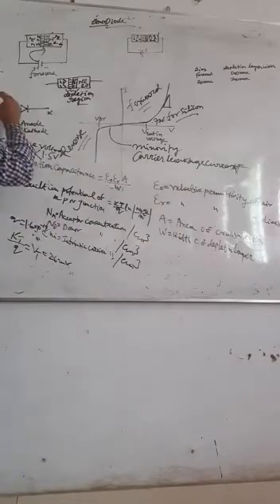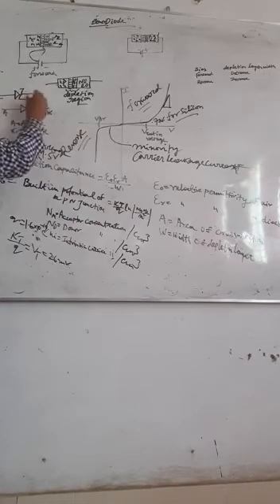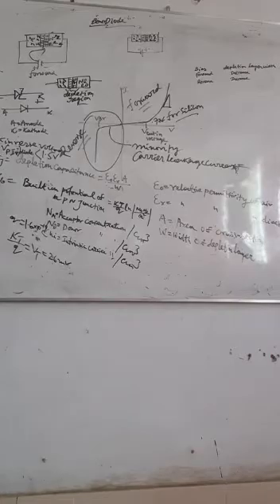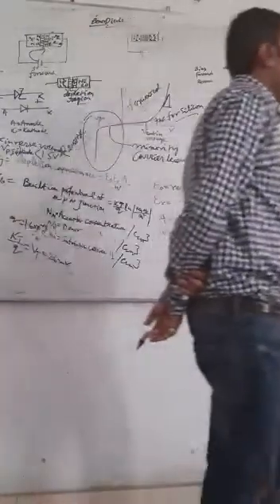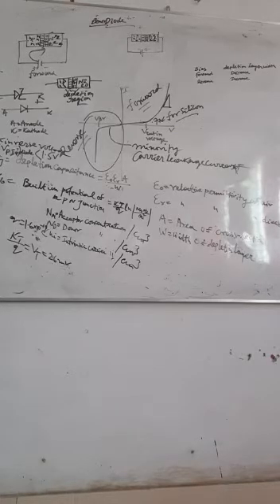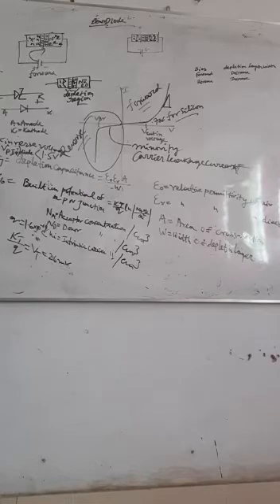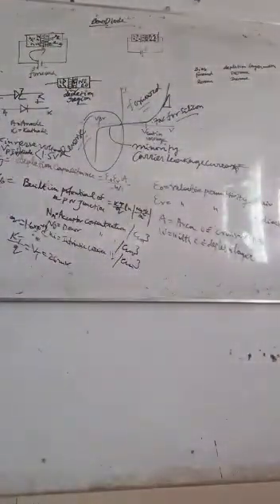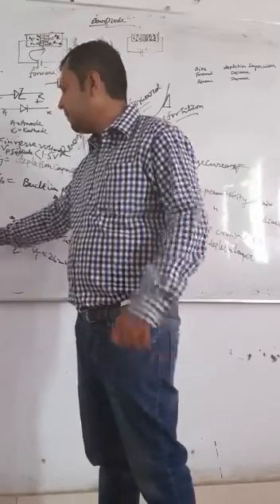basic concept of zener diode